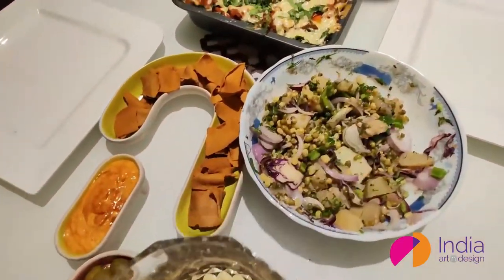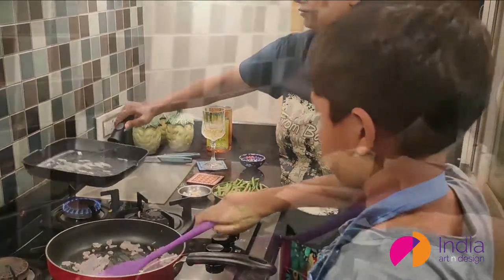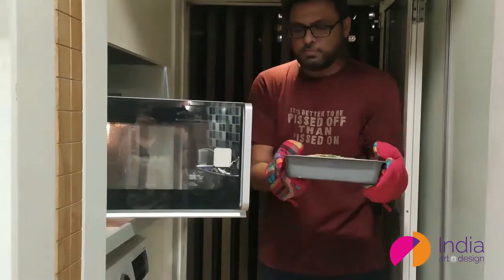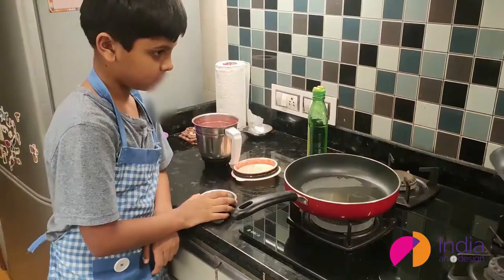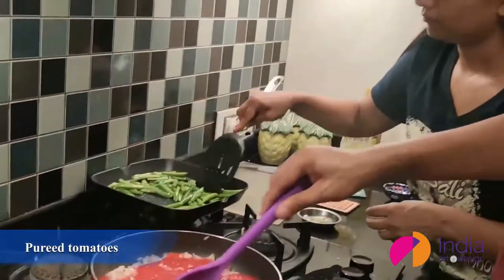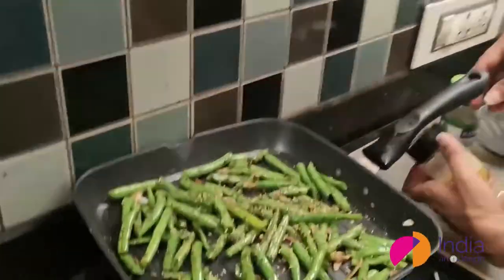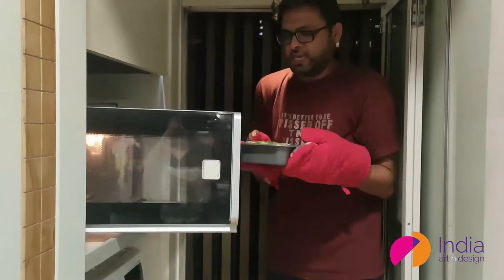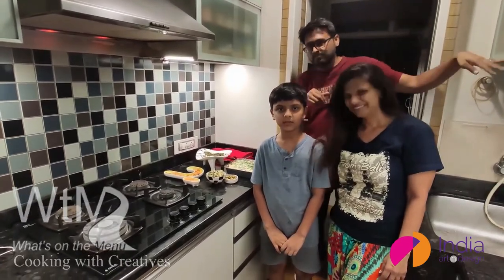There is more to mere design skills that builds a designer| S1E1| What’s on the Menu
It is not just the jaw-dropping design of spaces that defines designers.  There is much more to them.

So, here is a peek into how they think… the attitude that drives them… candid, inadvertent, caught on camera!

What’s on the Menu… Cooking with the Creatives is a mini web series that peeps into the culinary skills of creative professionals like architects, designers and artists, in an attempt to unveil the characteristics that drive these experts to create the magic that they wield on the professional front. The making also highlights a slice of life from their personal diaries.

Copy Editor: Savitha Hira
Video Recording & Editing: Studio Osmosis
Concept & Creative Direction: Lalit Hira